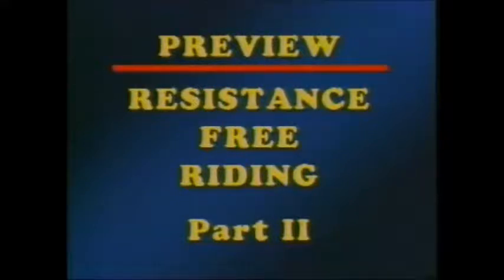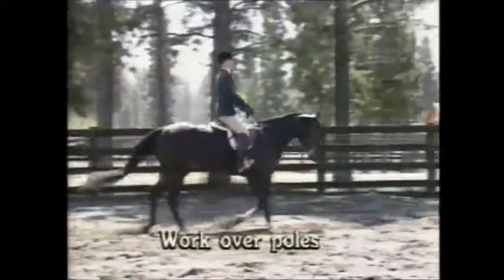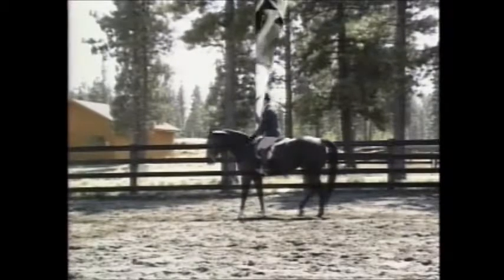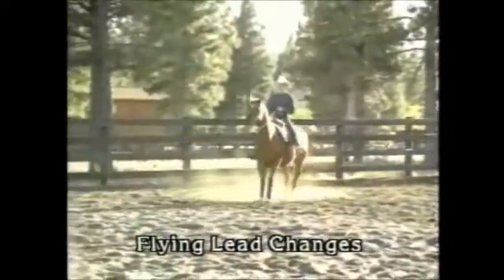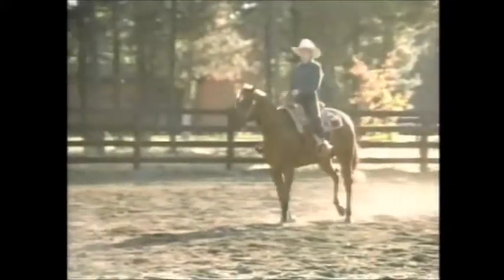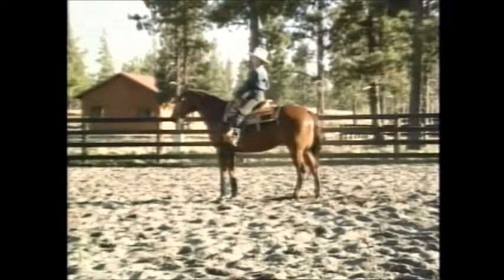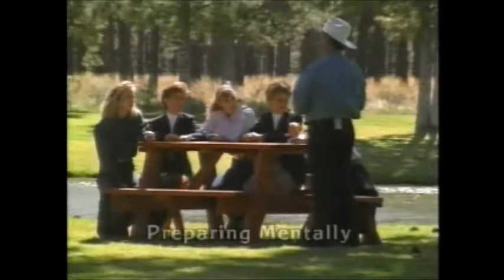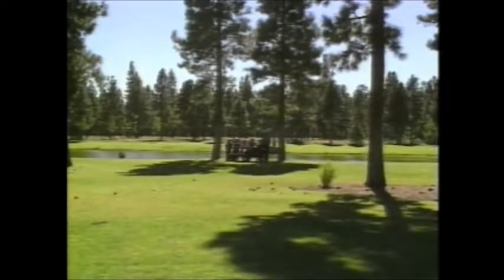Resistance Free® Riding Part 2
Gain a full understanding of leg and hand skills, plus the process to perfect lead changes, turns, spins, haunch turns, stopping and sliding.  Teaches how to move in perfect unity with your horse and to gain his confidence through your non-threatening movements at an advanced level of riding.  (60 minutes)